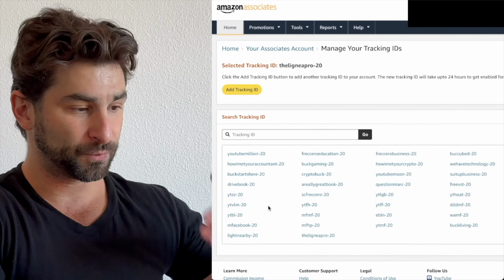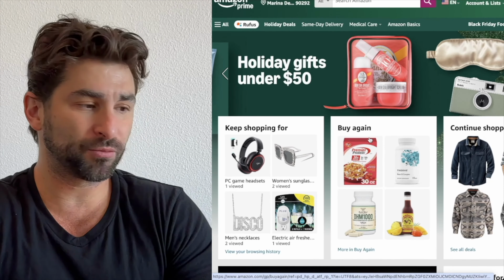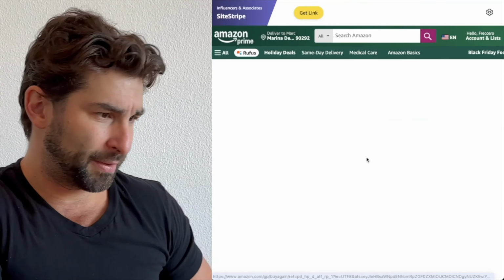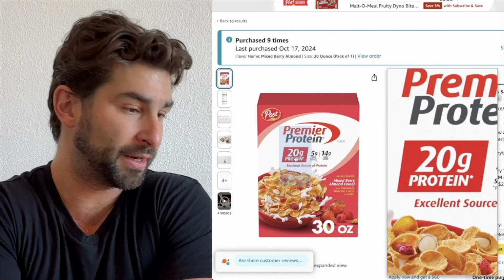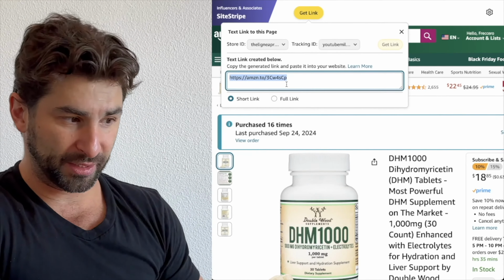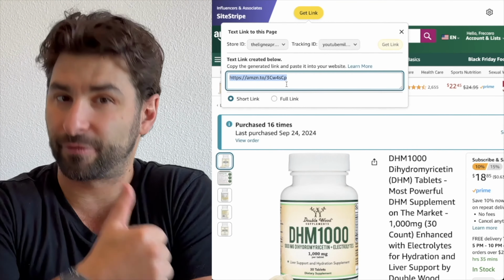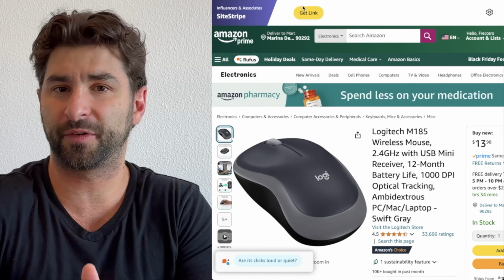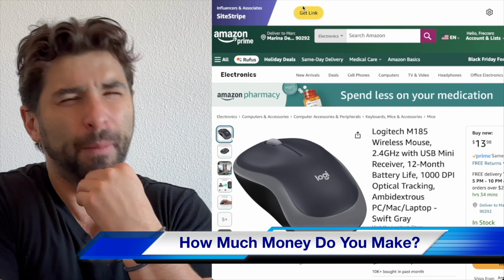How to Make Money Online with Amazon Affiliate Marketing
Items I Use to Make MORE Money on YouTube ⤵️
👉Amazing Tool to Auto Post Videos on All Social Media at ONCE
👉Inexpensive Yet Reliable Tripod
👉The Microphone I Use

Here's my full Amazon Affiliate Marketing Tutorial! On this video I show you how to make money on the Amazon Associates Program, which is a great start for Amazon Affiliate Marketing for Beginners. A lot more people want to Make Money Online than ever before, which is why searches have increased for Affiliate Marketing - and the Affiliate Marketing Amazon program / Amazon Associates program is the EASIEST to get started with

$50,000:
$75,000:
$100,000:
$200,000:
$250,000:
$300,000:
$400,000:
$500,000:
$600,000:
$700,000:
$750,000:
$800,000:
$900,000:
$1,000,000:

⏱️Timestamps⏱️
Intro [00:00]
What is Affiliate Marketing? [00:10]
Amazon Associates Tutorial [00:44]
How Much Money Do You Make? [06:48]
3 Pro Tips to MAXIMIZE Earnings [09:00]